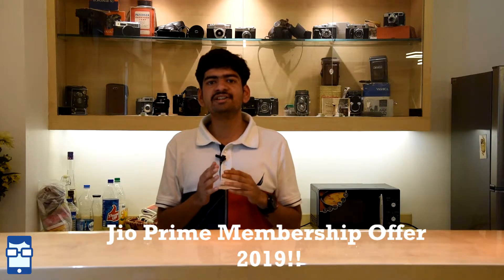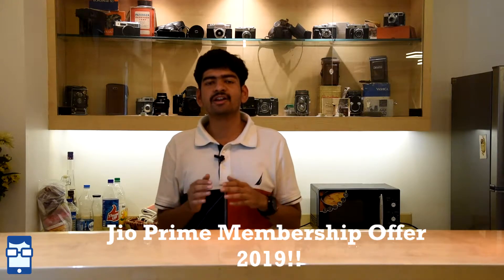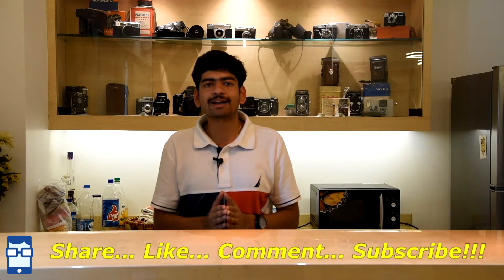Jio Prime Membership Offer 2019!!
Hello Friends!

In this video, I have explained how to avail Jio Prime Membership offers after 31st March 2018! Watch the video to know more! Hope you will like this video!